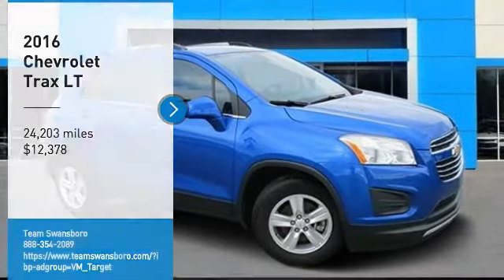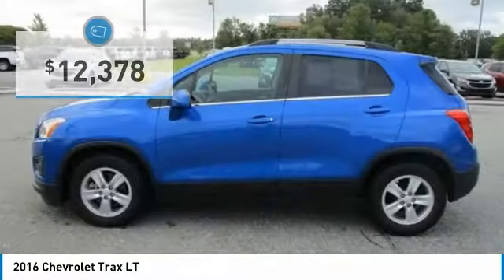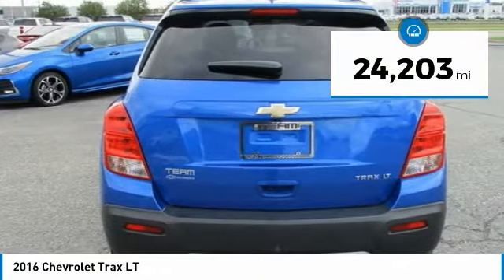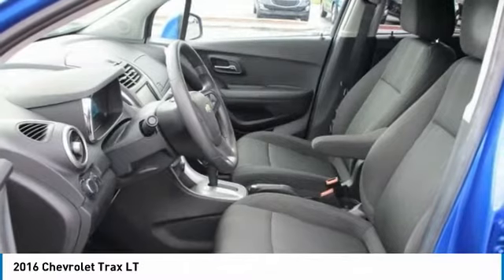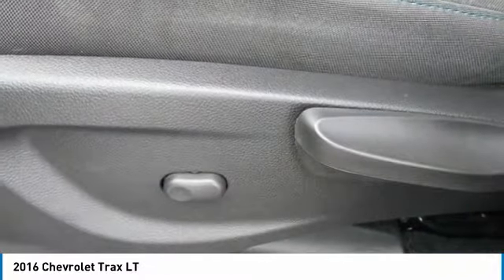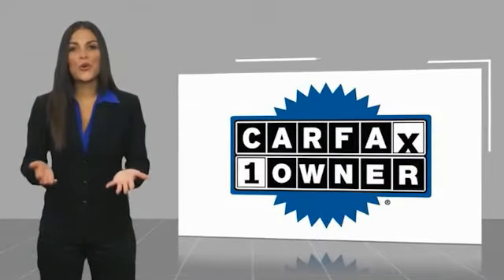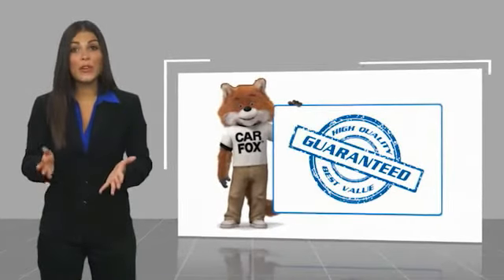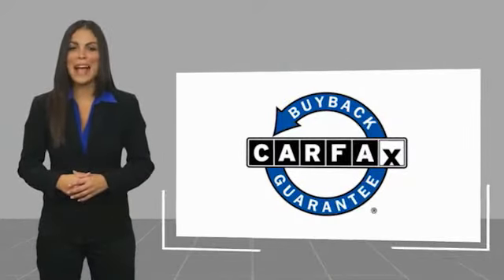2016 Chevrolet Trax 2016 Chevrolet Trax LT FOR SALE in Swansboro, CA GP4800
Team Swansboro
1435 W Corbett Ave

CARFAX One-Owner. Clean CARFAX. 2016 Chevrolet Trax LT Brilliant Blue Metallic FWD 6-Speed Automatic ECOTEC 1.4L I4 SMPI DOHC Turbocharged VVT   This Vehicle includes the following Packages and Options: Interior Protection Package (LPO) (Cargo Mat and Front & Rear All Weather Floor Mats (LPO)), Preferred Equipment Group 1LT, 2-Way Manual Front Passenger Seat Adjuster, 3.53 Final Drive Axle Ratio, 4-Way Manual Driver Seat Adjuster, 6 Speakers, 6-Speaker Audio System Feature, ABS brakes, Air Conditioning, Alloy wheels, AM/FM radio: SiriusXM, Brake assist, Bumpers: body-color, Compass, Delay-off headlights, Deluxe Cloth Seat Trim, Driver door bin, Driver vanity mirror, Driver s Seat Mounted Armrest, Dual front impact airbags, Dual front side impact airbags, Electronic Stability Control, Emergency communication system, Exterior Parking Camera Rear, Front anti-roll bar, Front Bucket Seats, Front Bucket Seats w/Driver Power Lumbar, Front reading lights, Front wheel independent suspension, Fully automatic headlights, Heated door mirrors, Illuminated entry, Knee airbag, Low tire pressure warning, Occupant sensing airbag, Outside temperature display, Overhead airbag, Panic alarm, Passenger door bin, Passenger vanity mirror, Power door mirrors, Power steering, Power windows, Premium audio system: Chevrolet MyLink, Radio data system, Radio: Chevrolet MyLink AM/FM Stereo, Rear seat center armrest, Rear side impact airbag, Rear window defroster, Rear window wiper, Remote keyless entry, Roof rack: rails only, Security system, SiriusXM Satellite Radio, Speed control, Speed-sensing steering, Split folding rear seat, Spoiler, Steering wheel mounted audio controls, Tachometer, Telescoping steering wheel, Tilt steering wheel, Traction control, Trip computer, and Variably intermittent wipers. We offer Market Based Pricing, so please call to check on the availability of this vehicle. We will buy your vehicle even if you do not buy ours!   All pricing reflects  1500 in Down Payment Assistance. Must finance with dealer.  Reviews:     Respectable passenger space for its size; plenty of storage slots; lots of standard equipment for the money; excellent crash test scores. Source: Edmunds